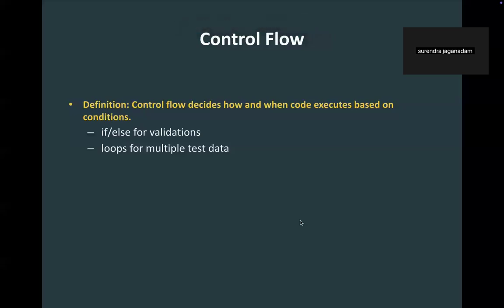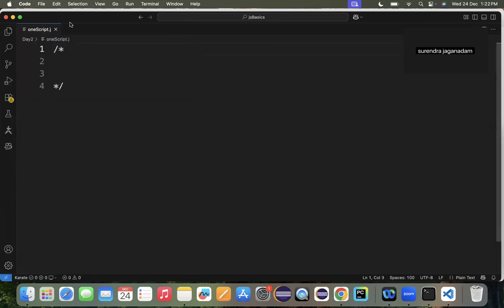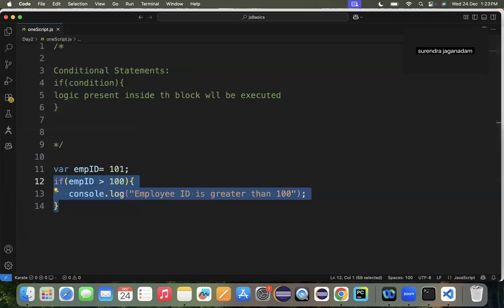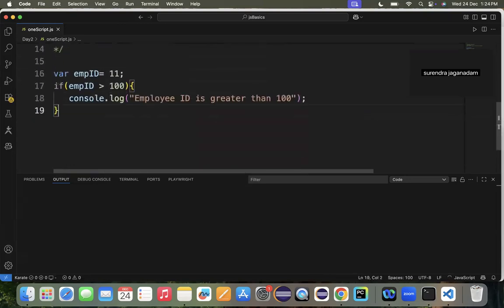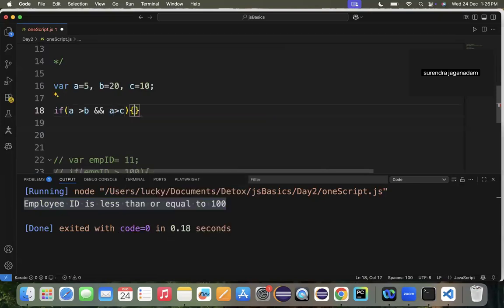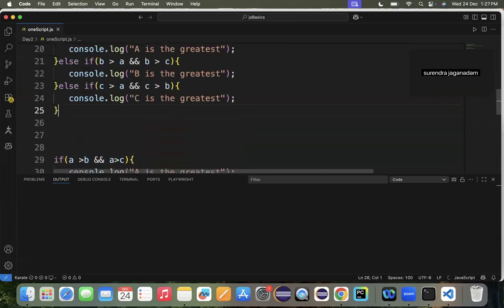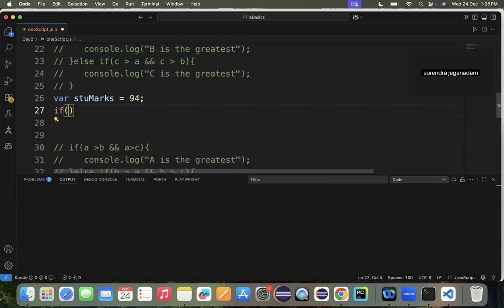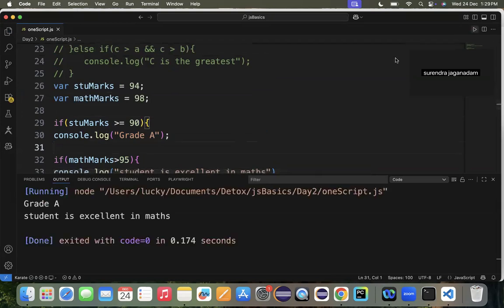Conditional Statements in JavaScript (With Examples)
n this video, we explore conditional logic.

✔ if statement
✔ if-else
✔ else-if ladder
✔ Real-world examples

Conditional statements are the backbone of programming logic.